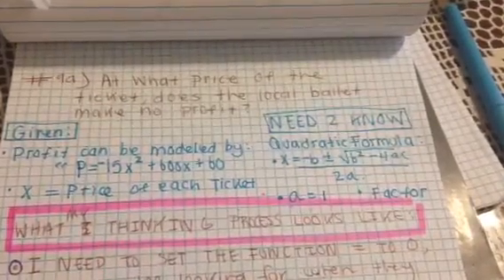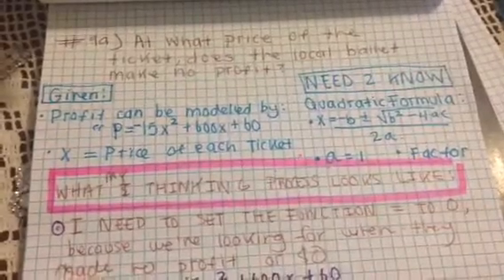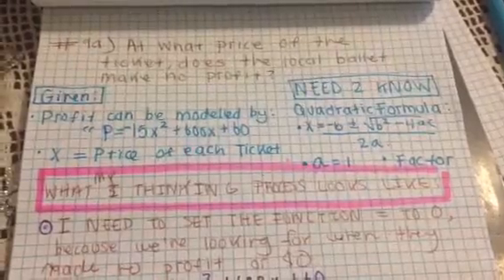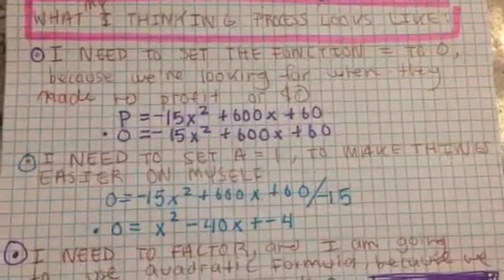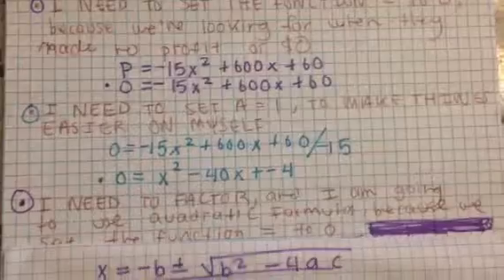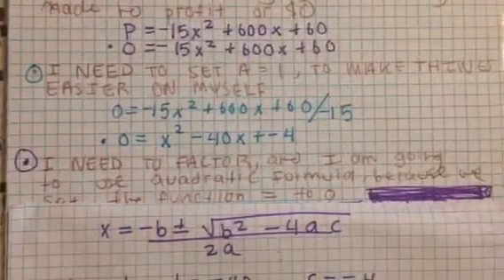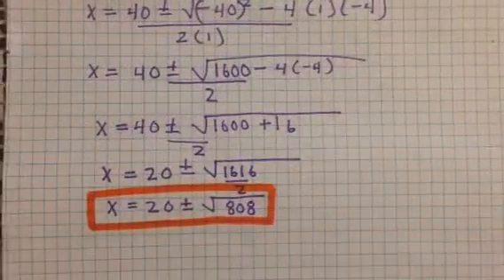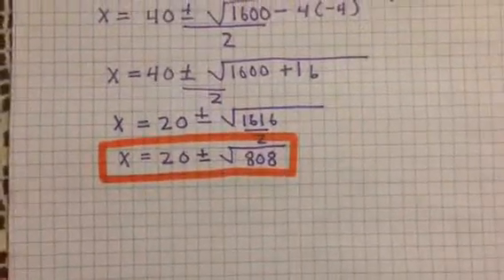Problem 9a, Correction.